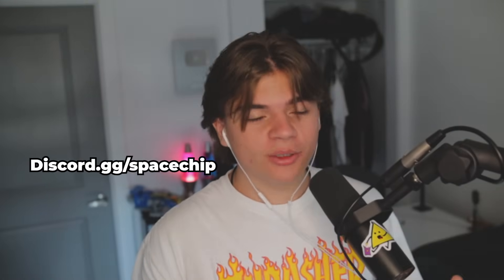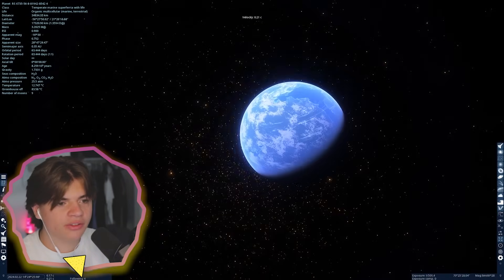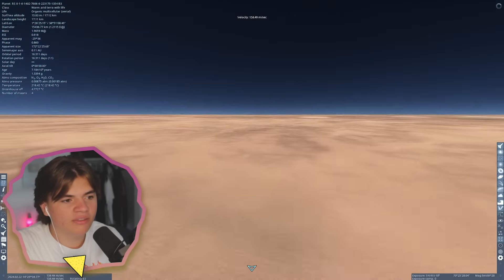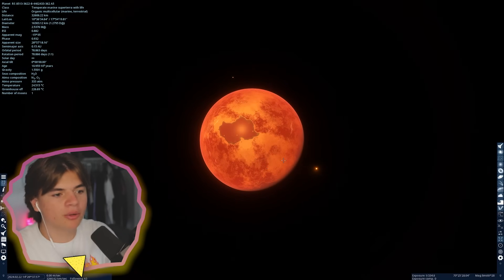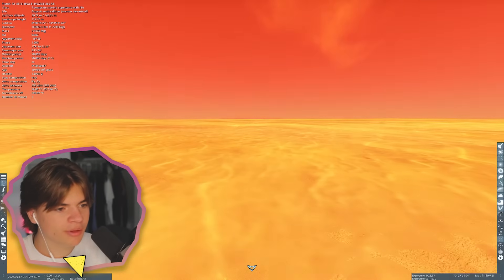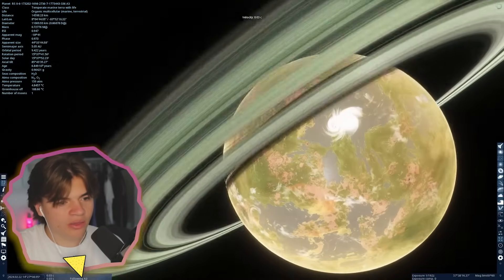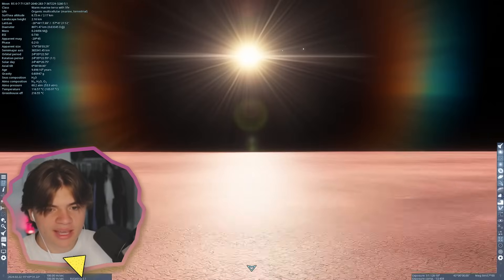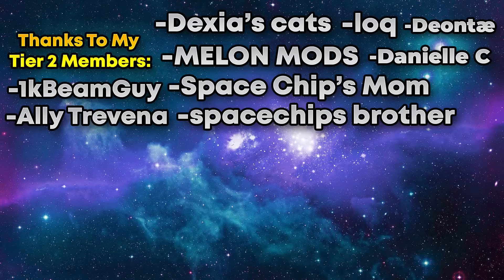I Let My Viewers Send Me The Coolest Planets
In this SpaceEngine video we are counting down the top planets with life according to my discord server!